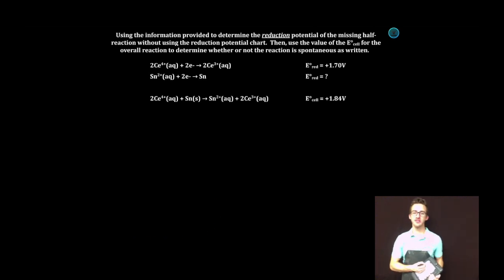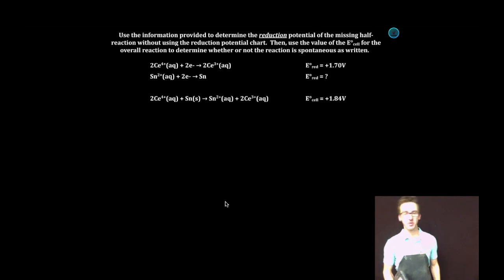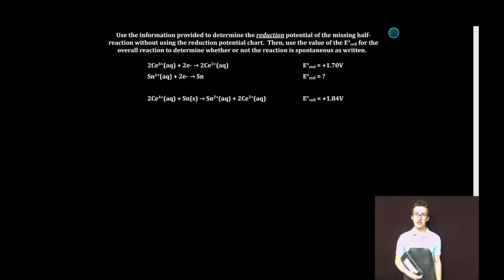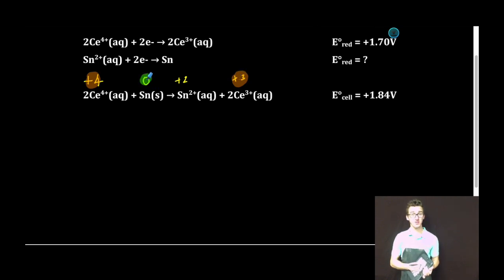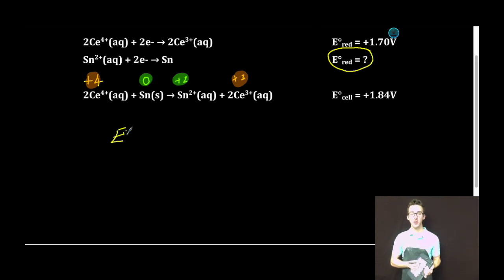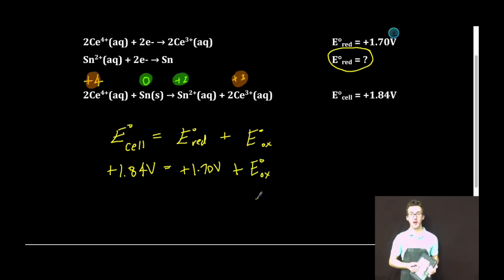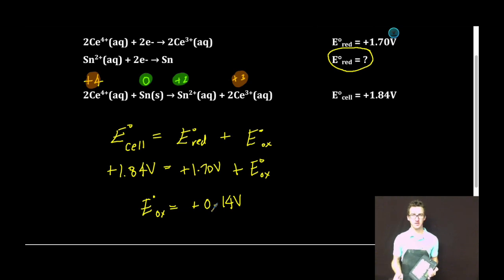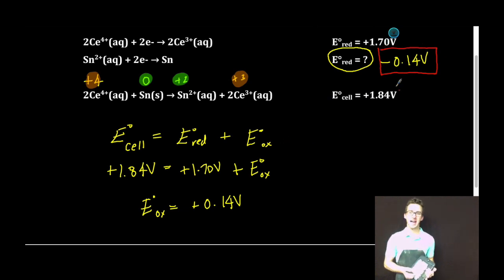Cell Potential Guided Practice 2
This video is about Cell Potential Guided Practice 2